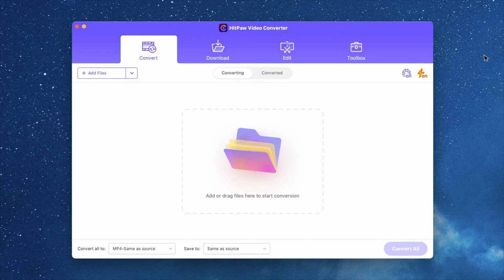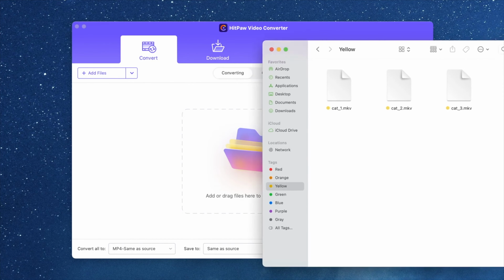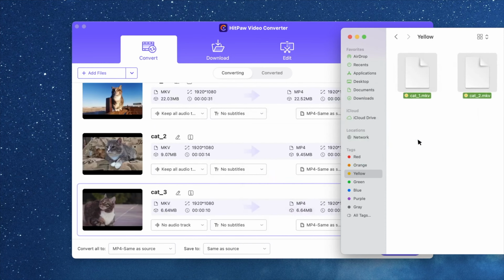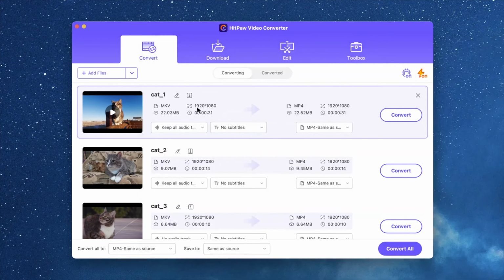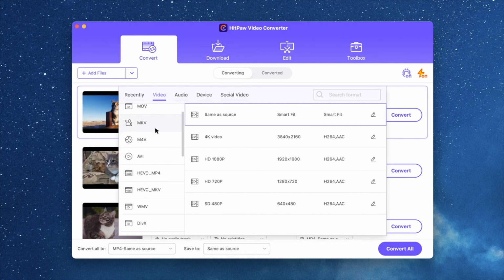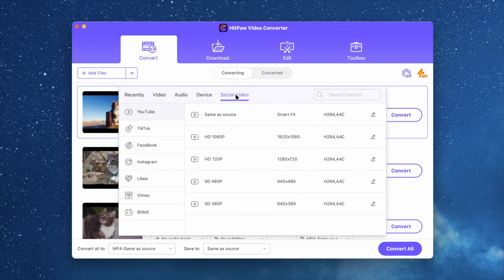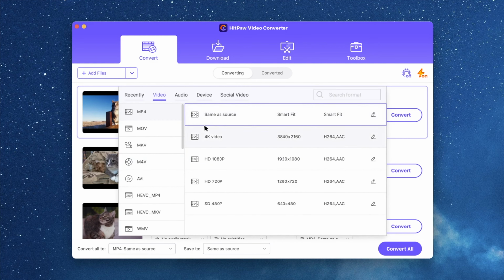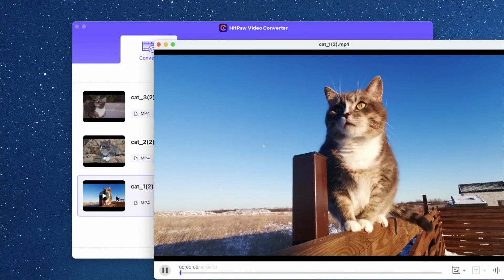How to Convert Videos to Any Format？[2023 Tutorial]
Chapter:
00:00 Intro & Preview
00:19 HitPaw Video Converter